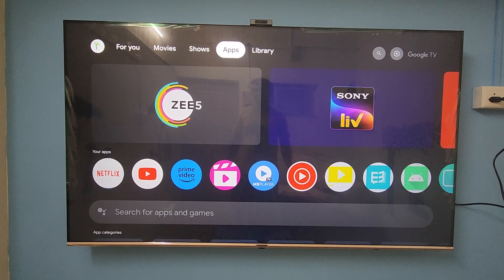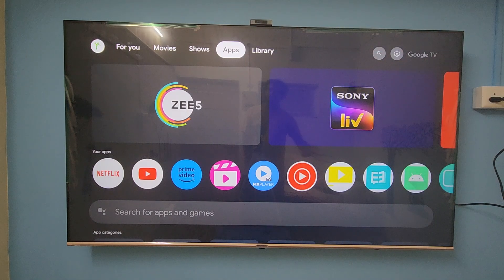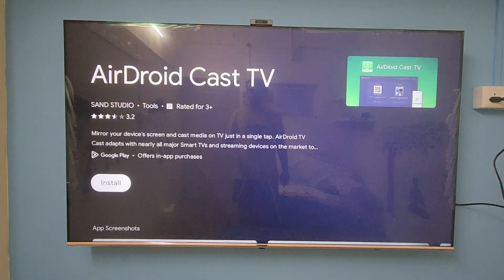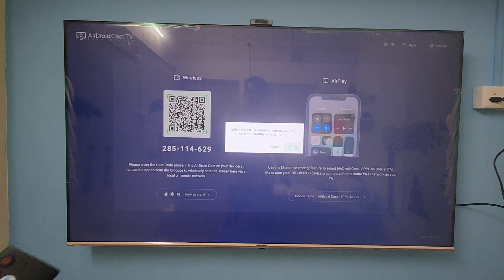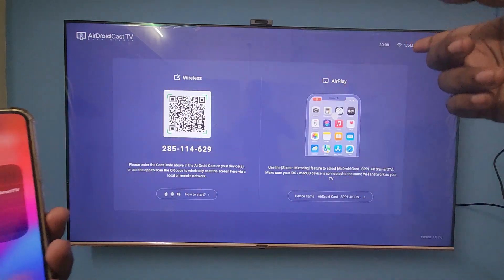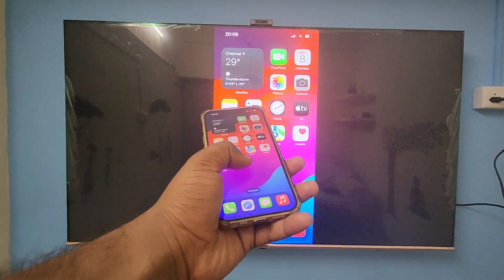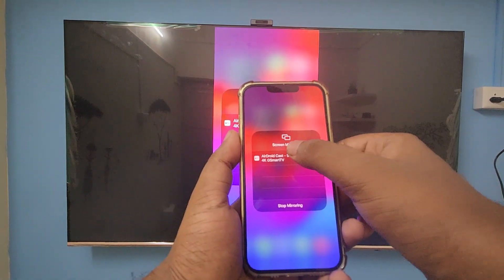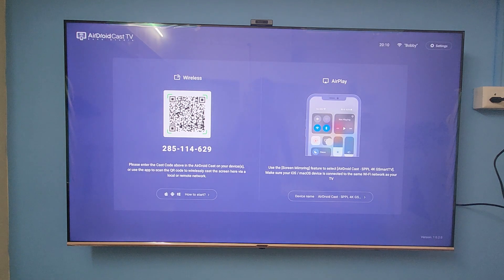🔥iPhone Screen casting to Thomson TV | Screen Mirroring | Easiest way to Cast